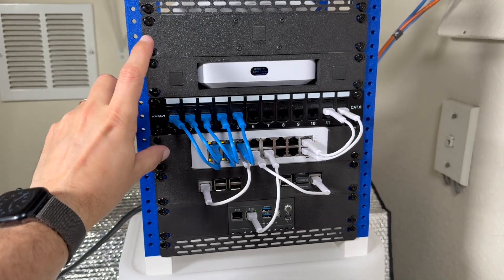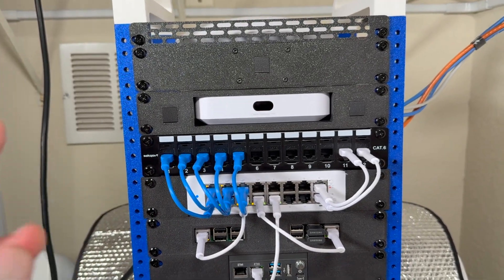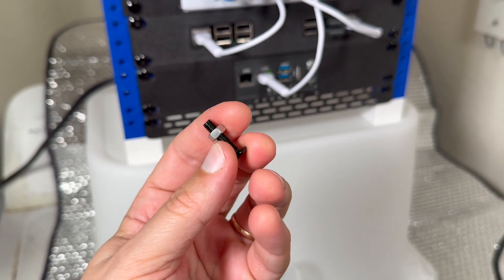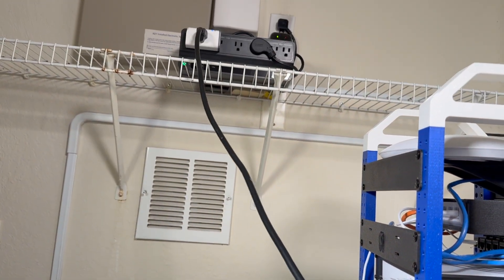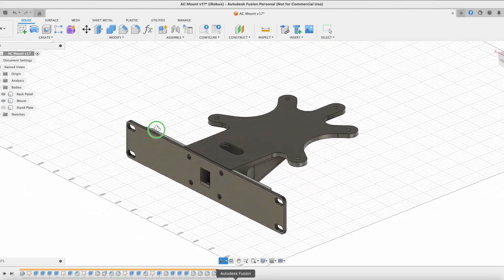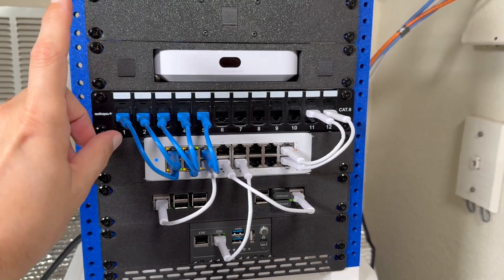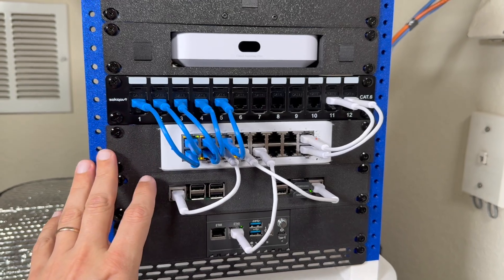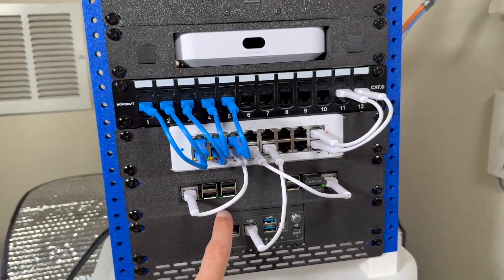3D Printed 10 inch Server Rack - Worth The Hype?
Equipment used in the video:
Patch Panel
APC UPS
Sonoff S31
Ubiquiti WiFi 7 AP
Ubiquiti Switch Lite 16 PoE